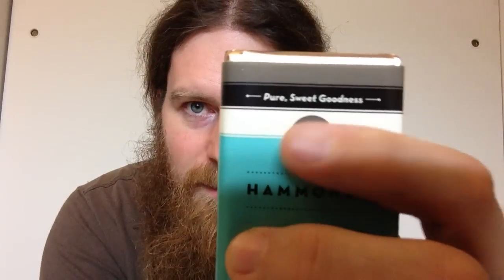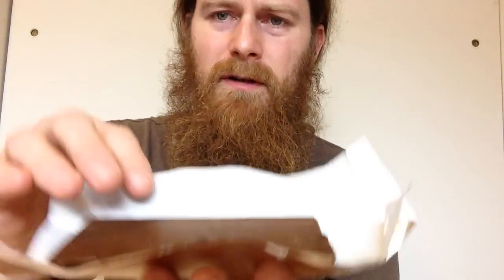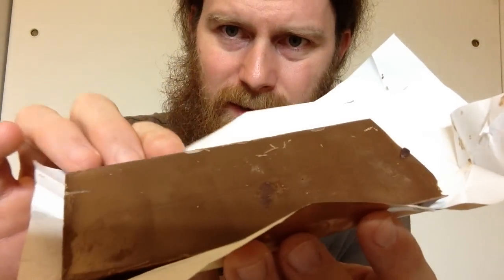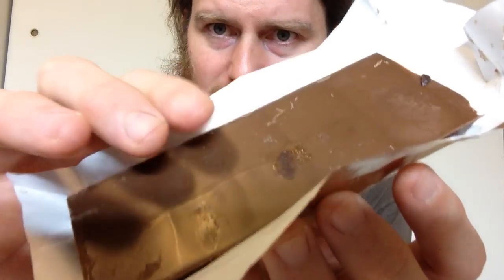Hammond's Chocolate Candy Review (Pigs n' Taters, Cookie Dough, & Ganache)